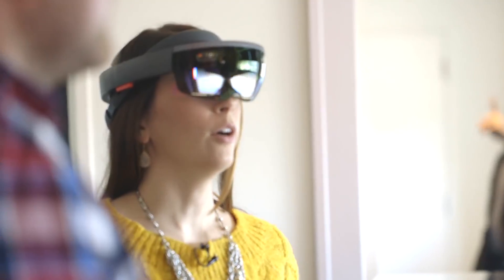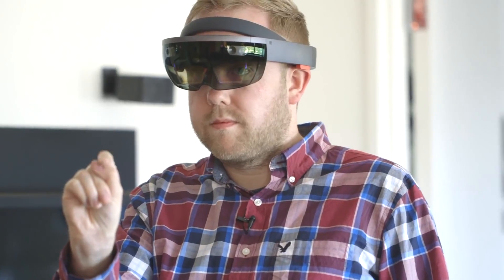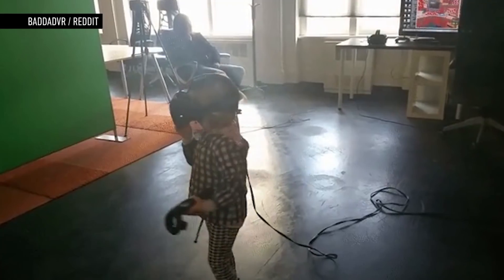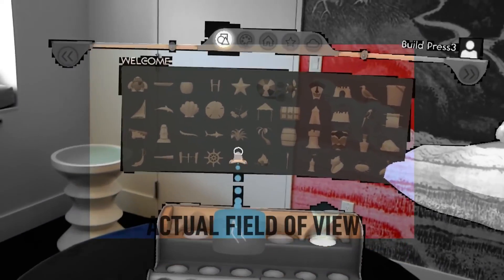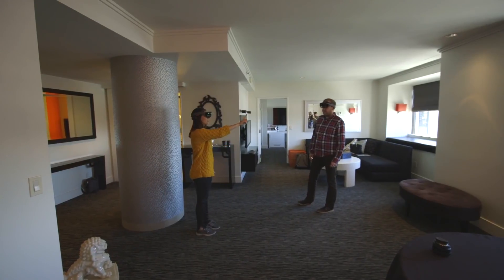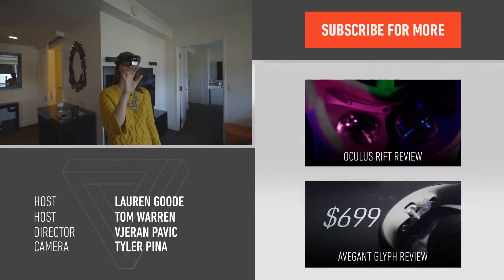How does Microsoft HoloLens really looks like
There was a fish in the bathtub. That was one of the first things we saw in the hotel room after we put on Microsoft’s developer-ready version of HoloLens, the augmented reality headset it believes will transform the way we learn, work, and play.